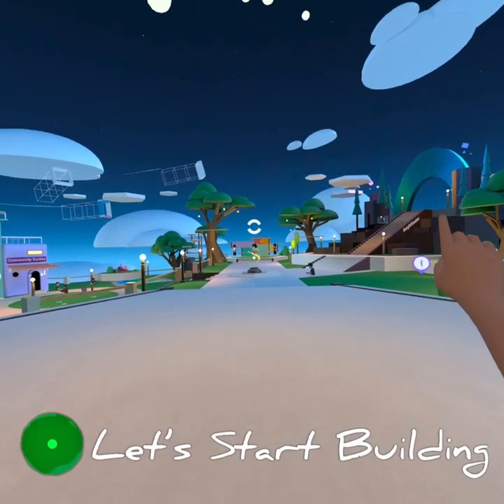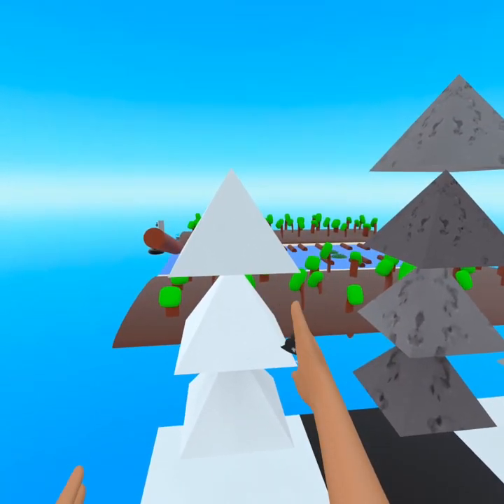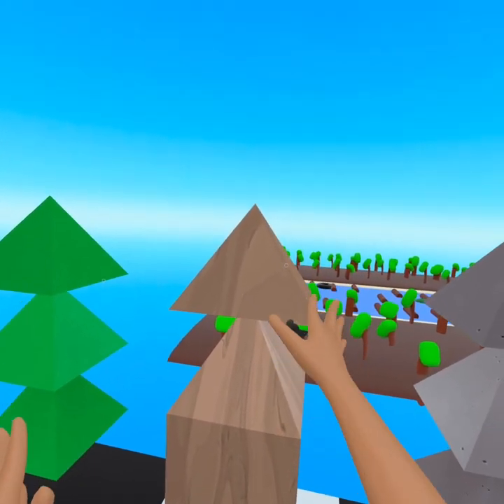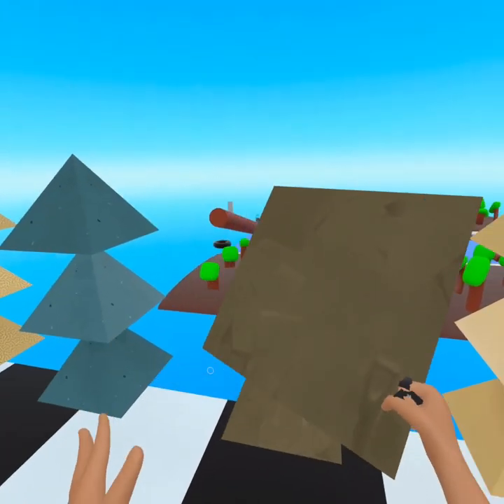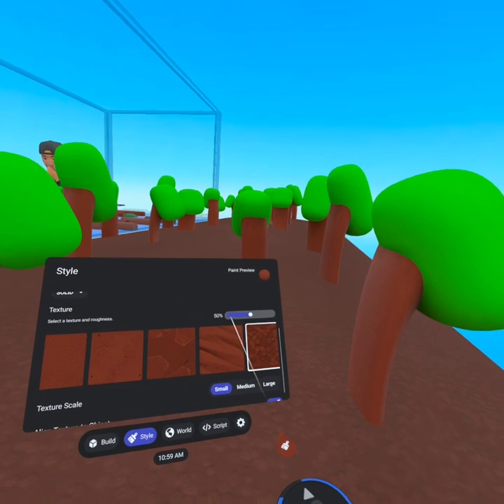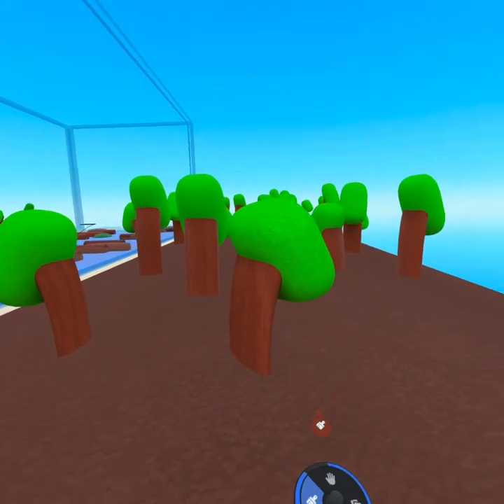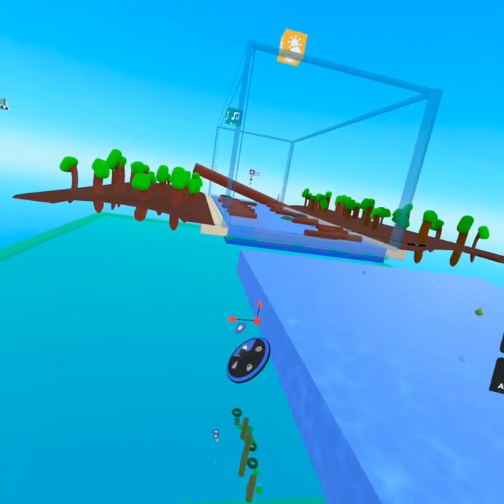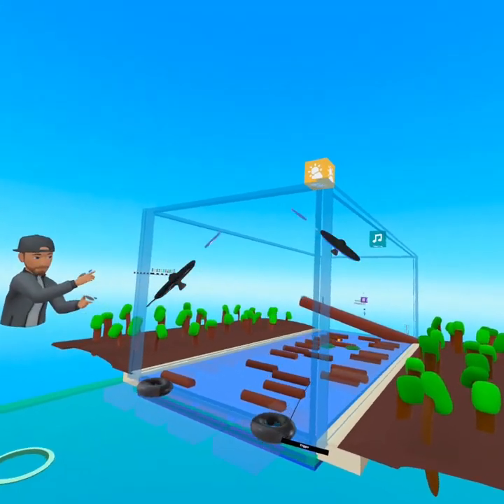Textures are in Horizon Worlds!!